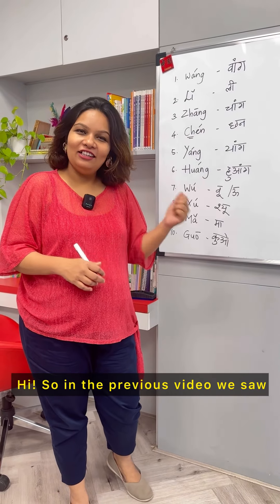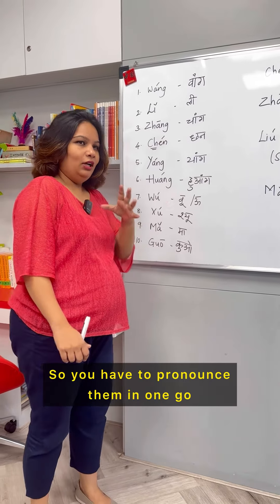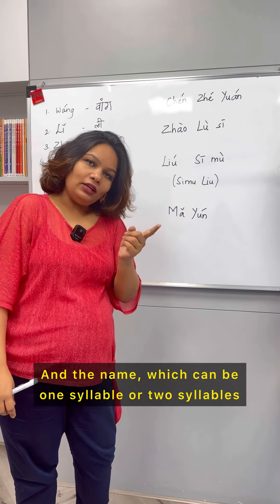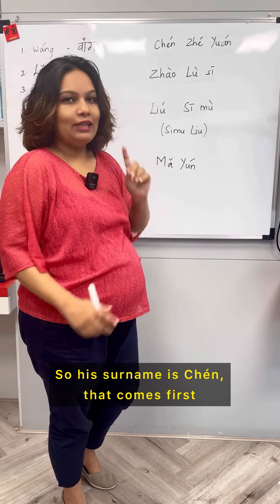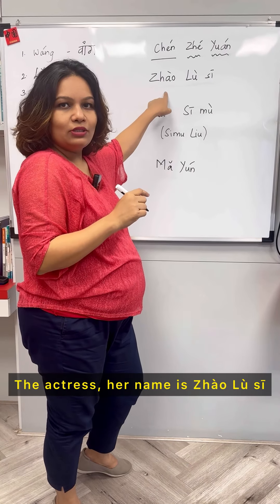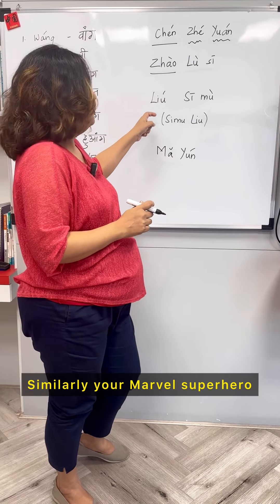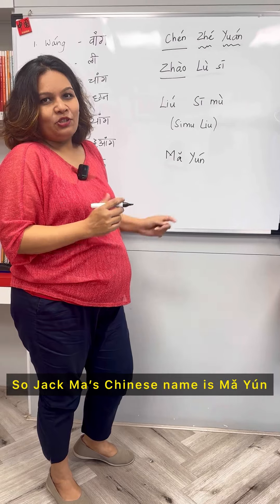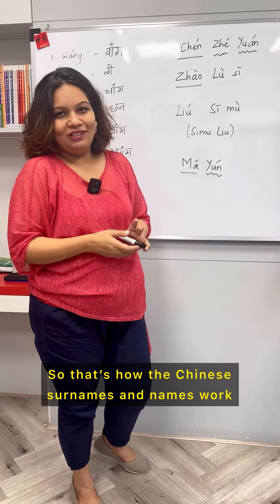Structure of a Chinese name ✨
Ever heard a Chinese name and wondered which one’s the surname send which one’s the name?🤔

Today let’s understand the structure of a Chinese Name✨